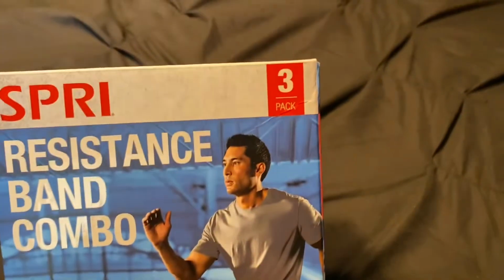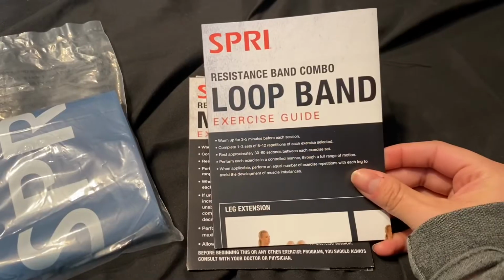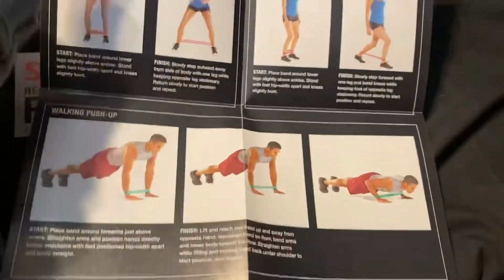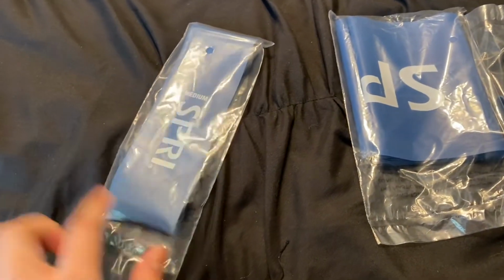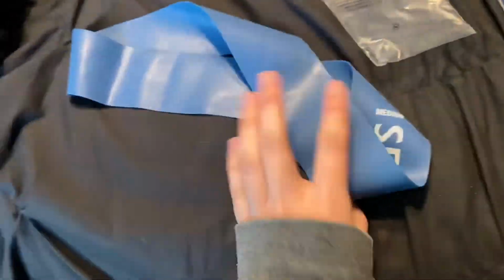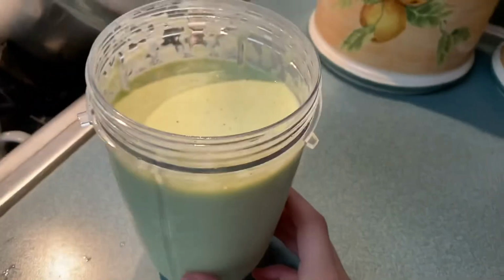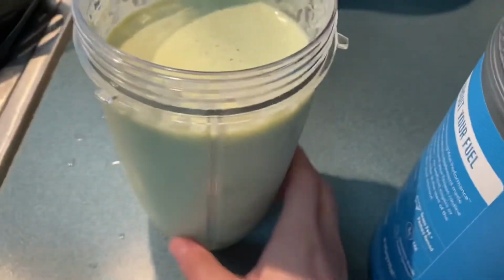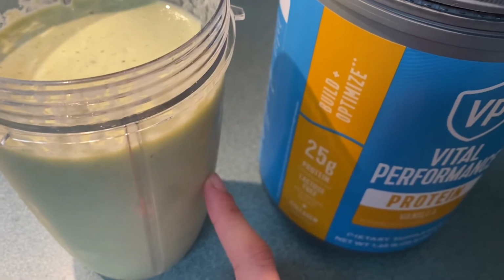using resistance bands for a week straight | do they really help?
Hiii hoe!
For todays video i am going to be doing another workout challenge!! I will be using resistance bands for the first time for a week to see if they really do help and how much exactly they help. So grab your bands and some water and lets WORKOUT 🏋️‍♂️

***FOLLOW ME***
✨  IG & TWITTER- @joselinegomezz